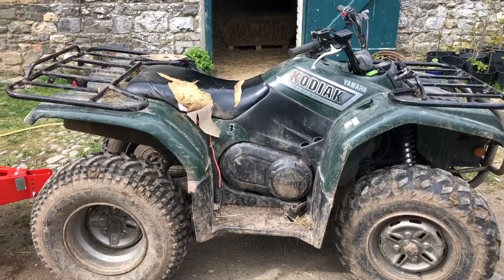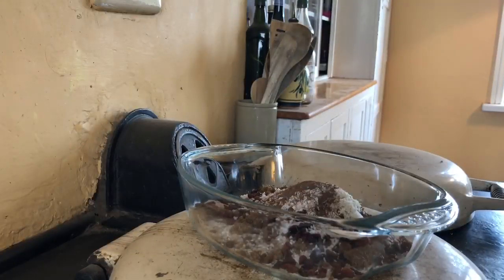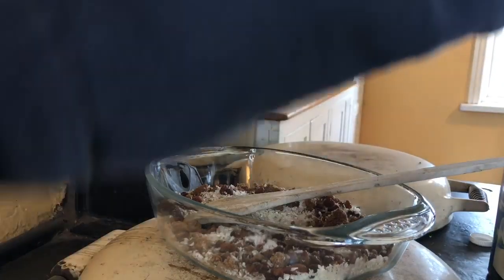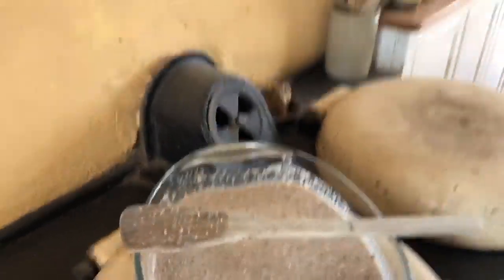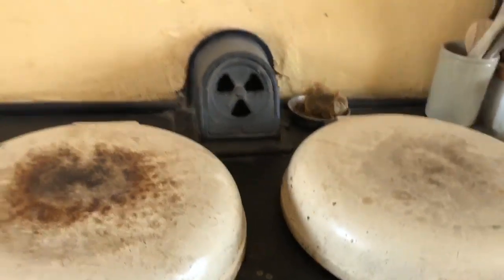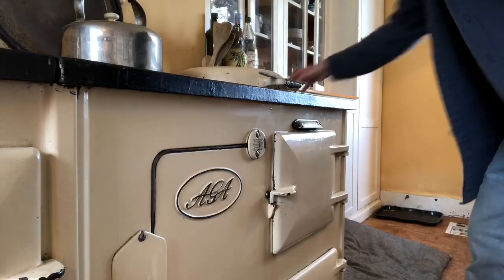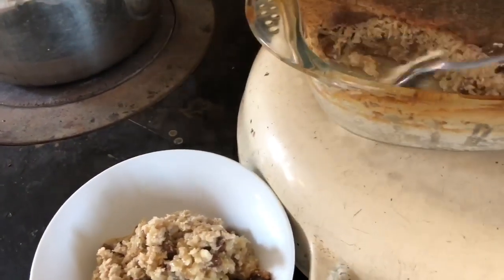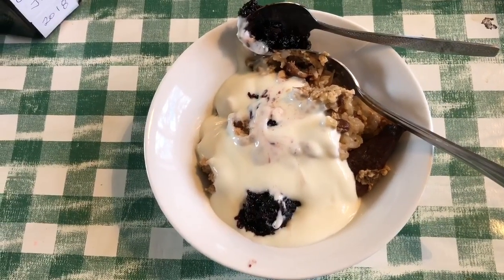Mechanical failure calls for young mechanics and the making of comfort food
With the quad’s failure to engage when it was required to frustration ensues!! After I have push it with loaded tank towards the storage shed. I scarper to kitchen to make some rice pudding before feeding lambs. Lambs try to help as young mechanics but are really not much help.